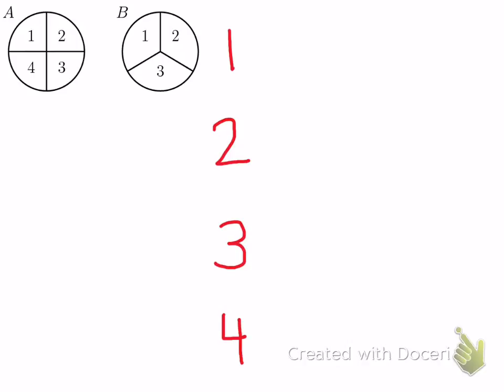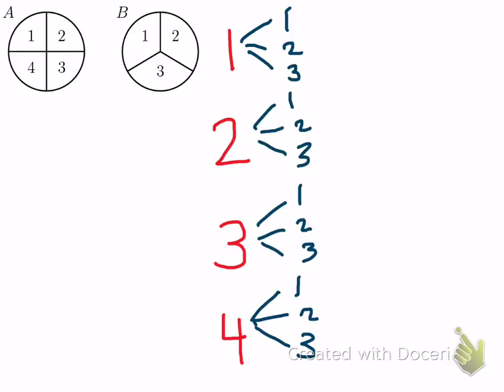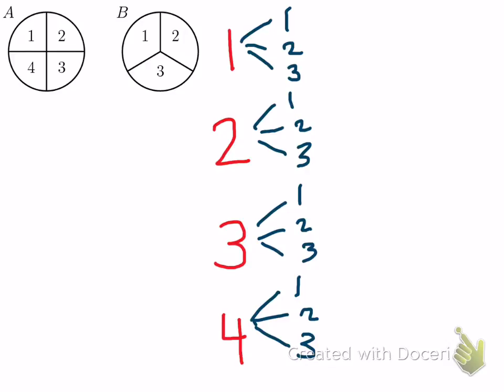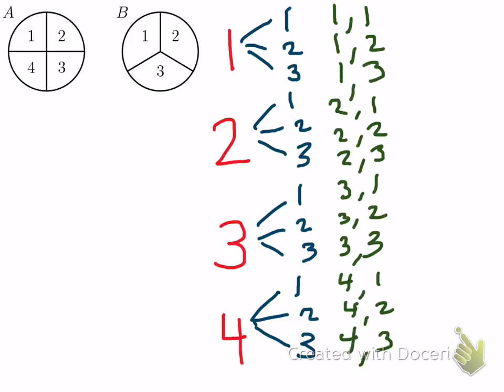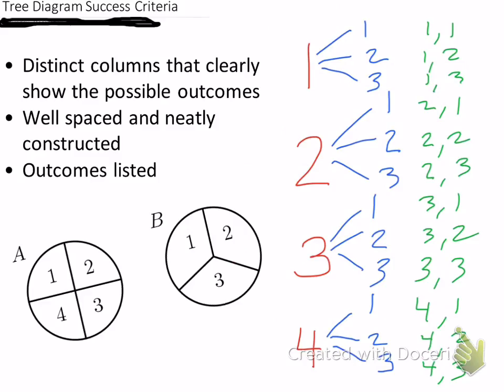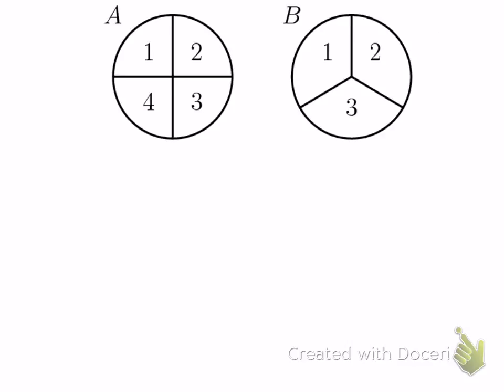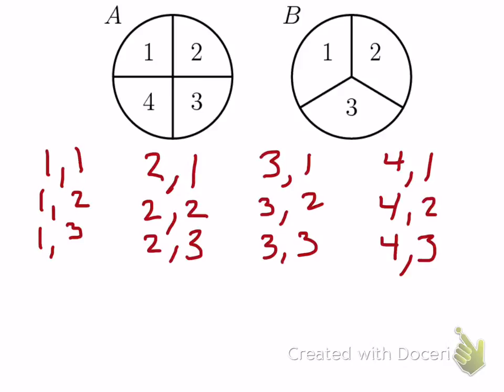Organizing Outcomes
Probability